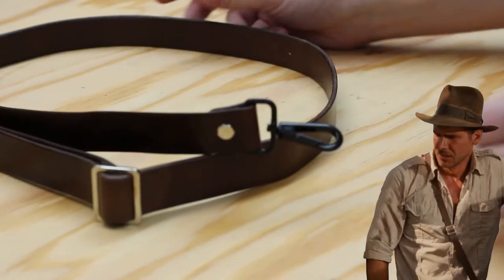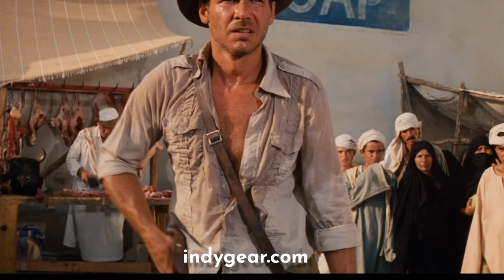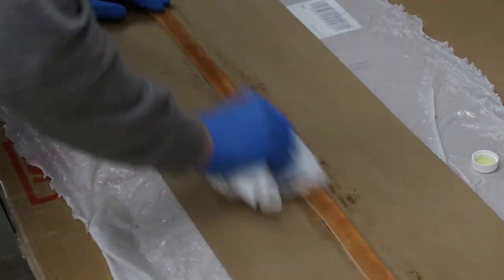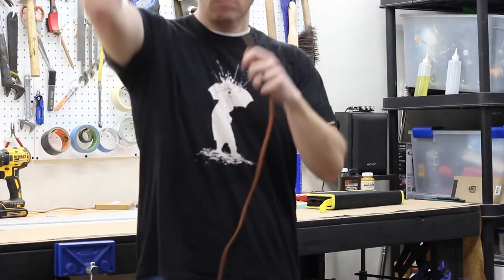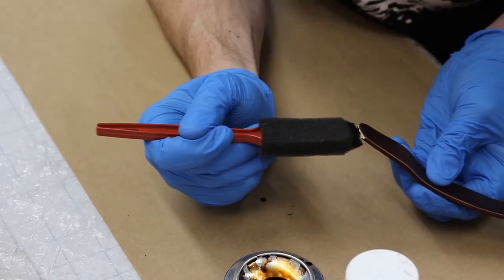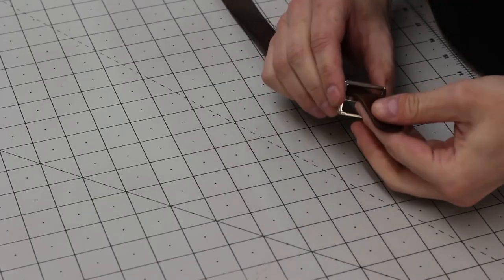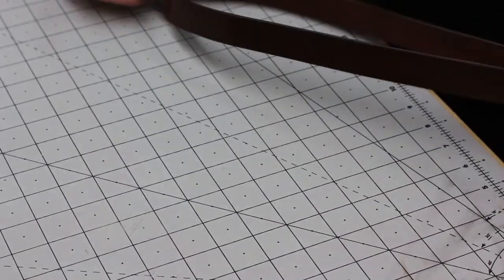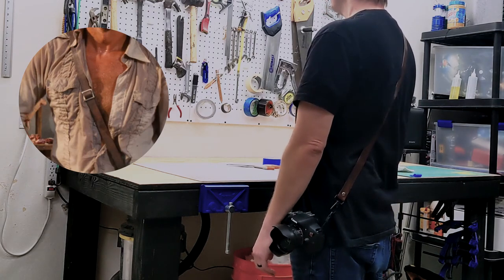Making Indiana Jones' Leather Strap | DIY Raiders Leathercraft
I made Indiana Jones' Leather bag strap from Raiders of the Lost Ark to use as a camera strap for my DSLR camera. The process was pretty simple. I cut and dyed some Veg Tan Leather from Tandy Leather and applied the hardware.

The Strap width is around 15/16ths of an inch and the total strap length was around 70 inches unassembled.

Tools & Hardware used:

Chicago Screws:

Bison Brown Leather Dye:

Tri-Glide Slider Buckle:

Metal Snap Hooks:

Round Leather Cutter Punch:

Leather Tools Set:

Neatsfoot Oil: